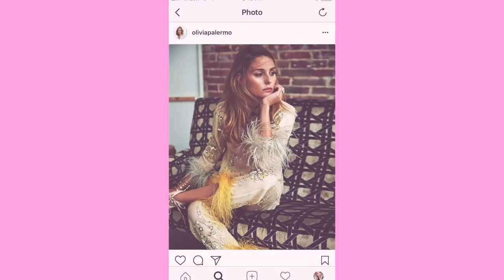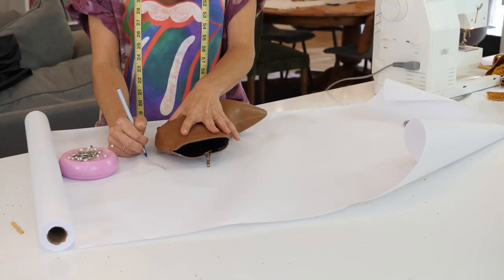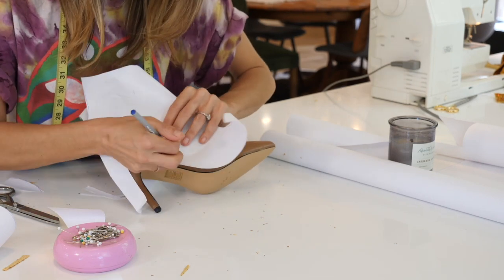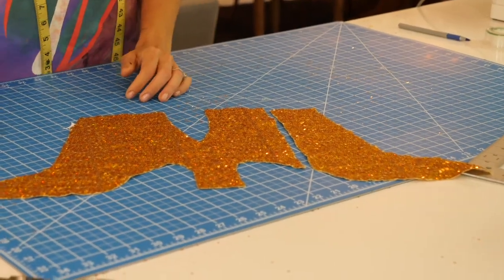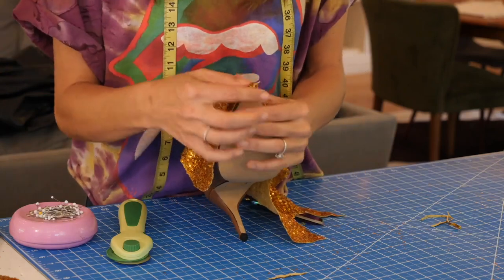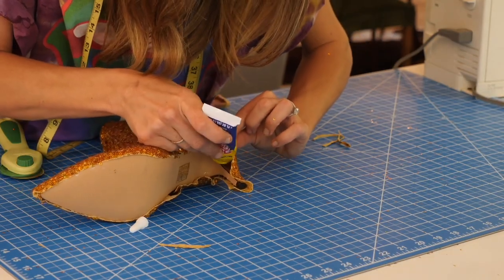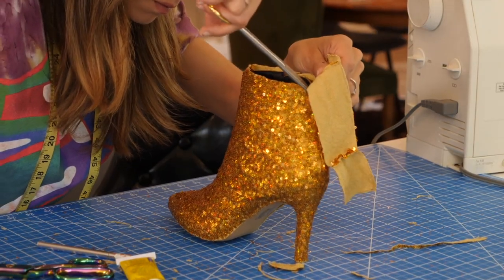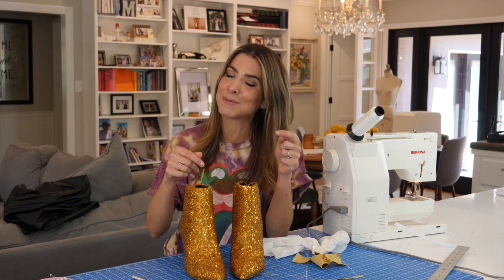DIY: How To COVER Any Boot With Fabric!! -By Orly Shani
This video is PART 2 of the Balenciaga Thigh High Boots!
I'm going to show you  how to cover ANY boot you have with ANY fabric you want!
I will show you how to draft a pattern based off YOUR boot so that it's completely custom!!!
This is so fun and the options are endless dudes. END-LESSS!

MATERIALS:
(This glue is a must! It's SOO strong, sets up much quicker than E6000 so you can move on to the next section much fast, but gives you enough time to fine tune.
It's also void of certain chemicals found in E6000, which is why I don't use it anymore.)
1/2 yard of your fabric.
 (I recommend stretch fabric because it's more forgiving)